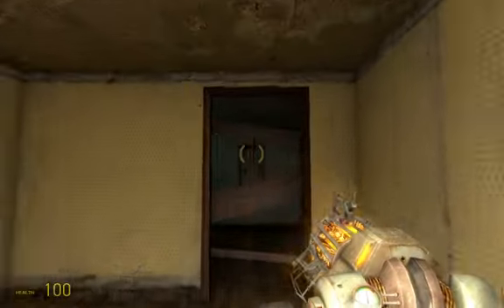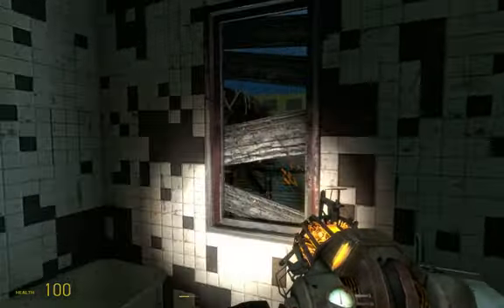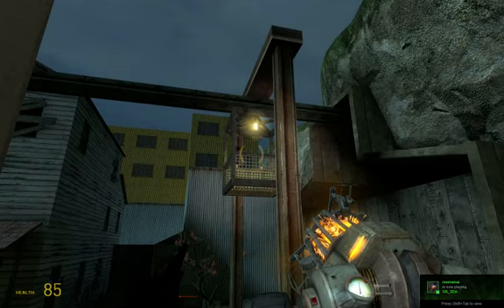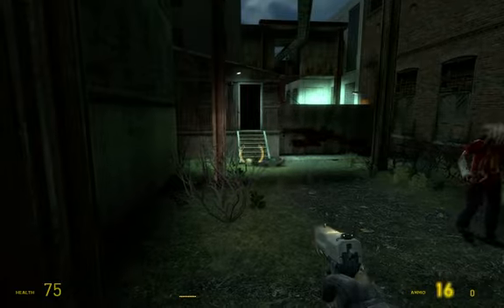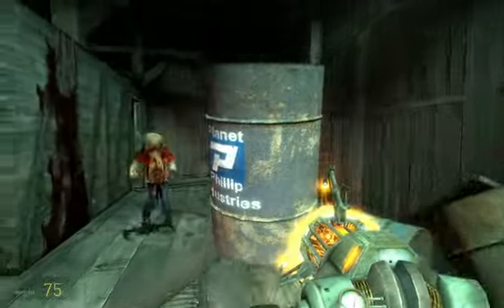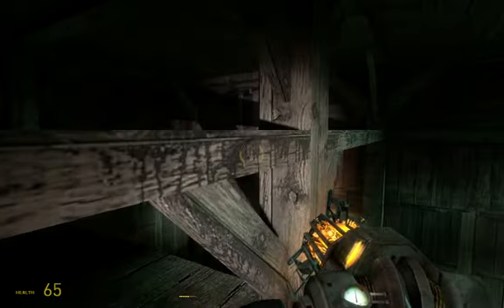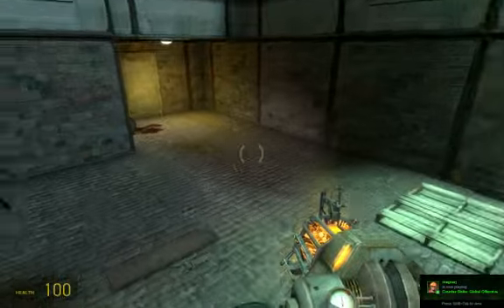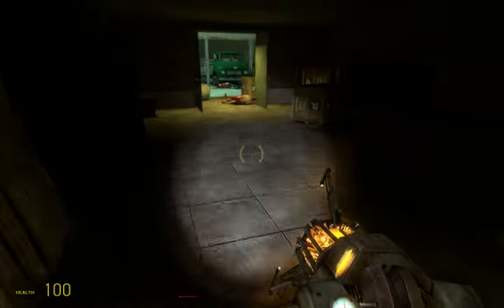OverRun (by A Lee) - Map Design Analysis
A close look at the design of the Half Life 2 map Over Run by Abraham Lee